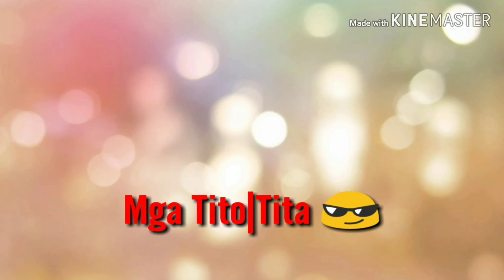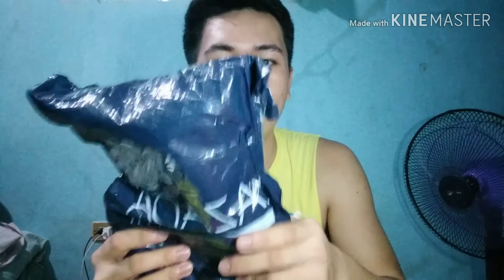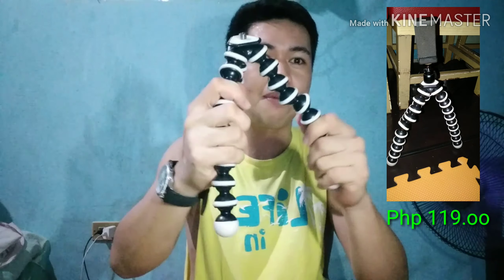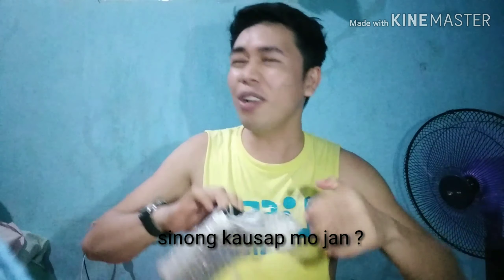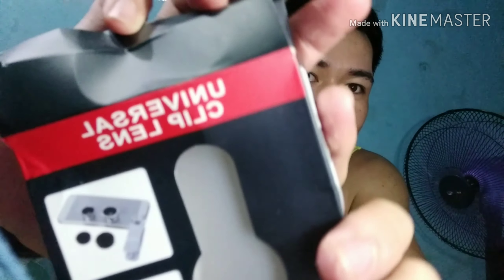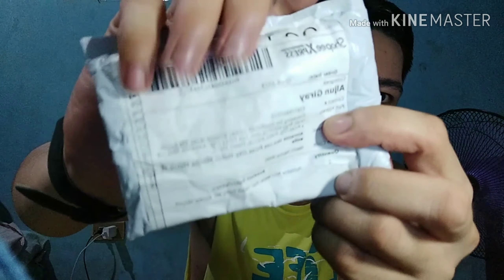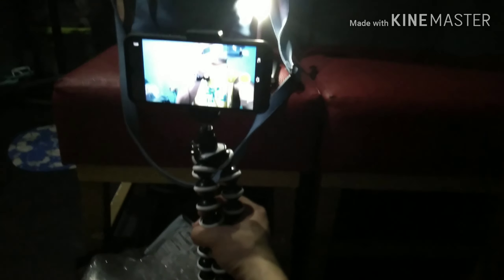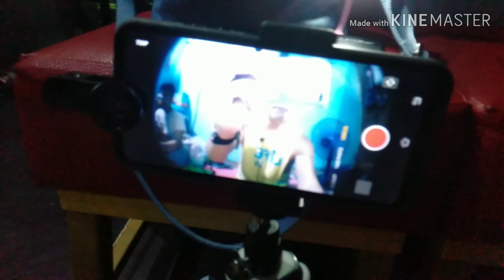VLOGGING SET-UP ORDER KAY LAZADA and SHOPEE ! MAGKANO LAHAT PARA MAKAPAG SIMULA KA NG MAG VLOG?